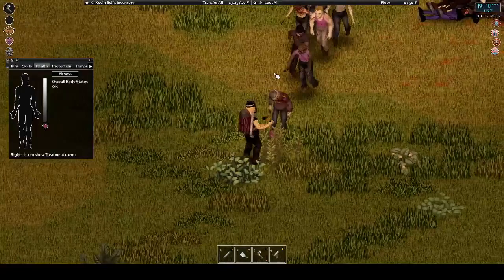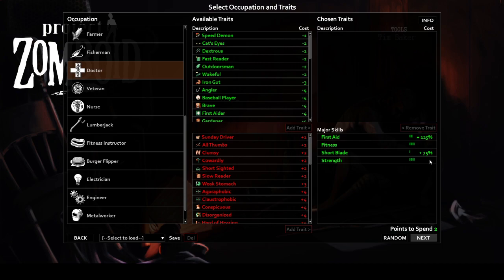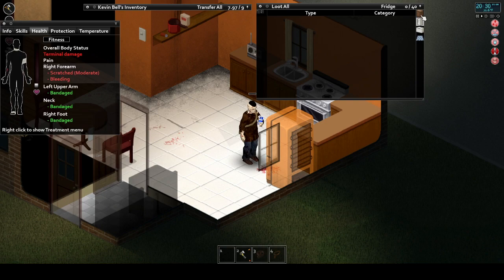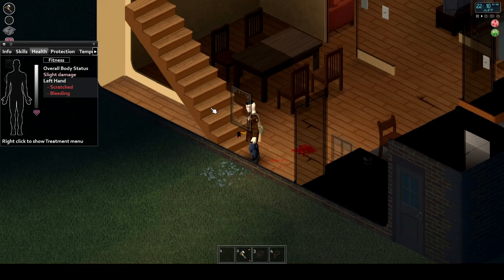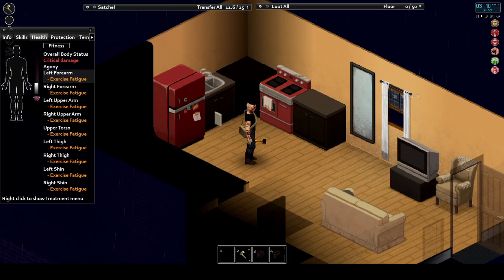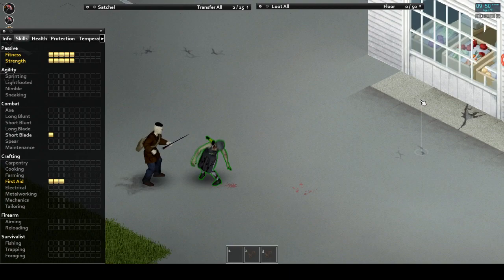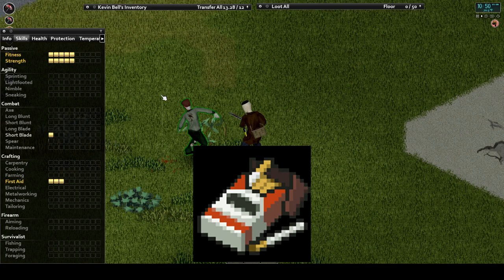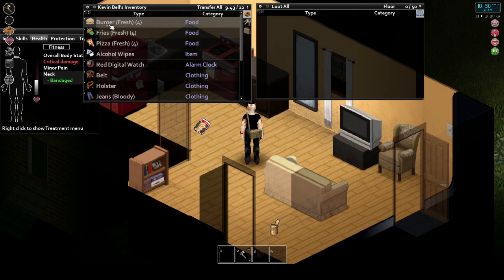Project Zomboid Beginners Guide Part 14 First Aid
In today's episode of the zomboid beginners guide, we cover first aid and everything that one could possibly need
to know for patching oneself up.